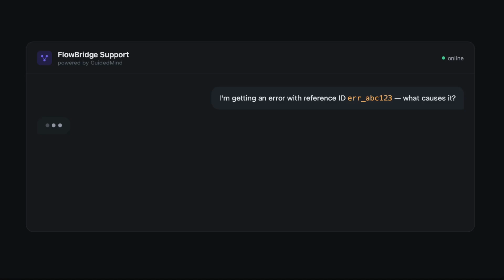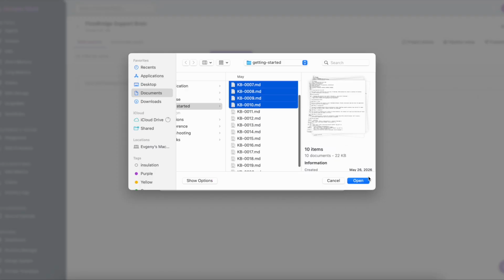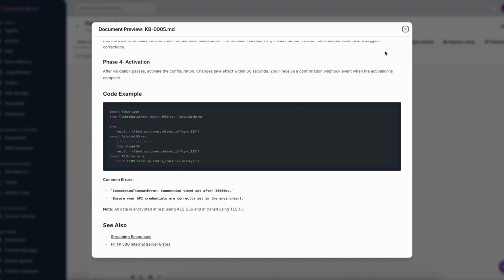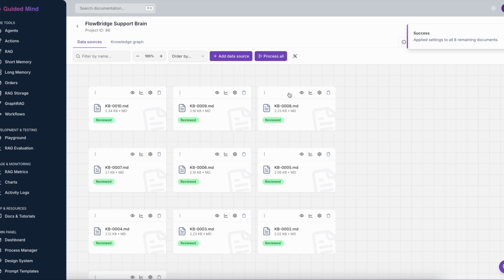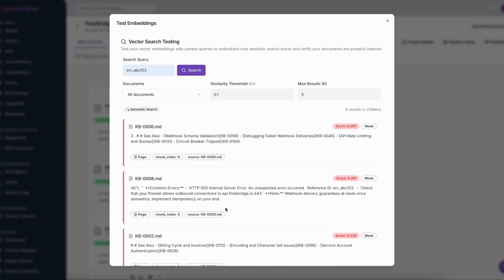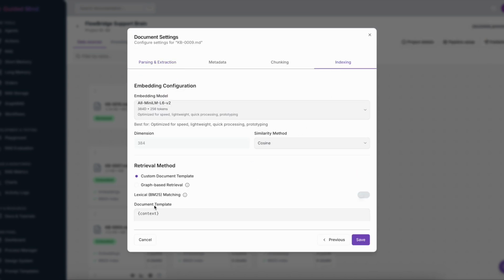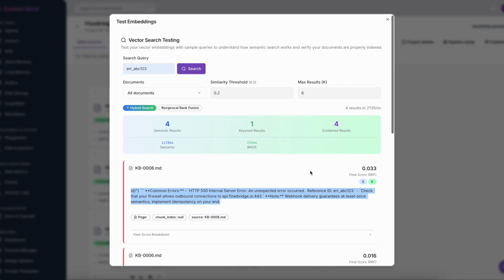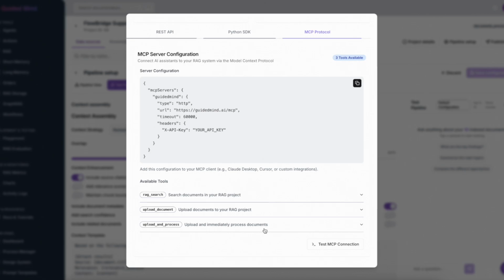Naive vs Hybrid RAG: When Your Context Layer Actually Needs BM25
Naive RAG is the default in almost every tool—pure semantic search—and for most simple AI agents, it’s genuinely enough. But when building something production-ready, there are queries where it doesn’t just rank the correct answer poorly; it misses it entirely. In this video, I’ll show you exactly where that line falls, live, along with the one setting that fixes it.

I’m using GuidedMind.ai as my context layer service to build a support knowledge base from scratch (no code). First, I’ll start with Naive RAG to demonstrate how it works: clean answers, correct citations, and even precise details pulled from near-identical docs. Then, I’ll show a scenario where Naive RAG falls short. I paste in an error ID straight from a log—err_abc123—and the document that actually contains it doesn’t even make the results. Here’s why: embeddings blend a chunk’s words into a generalized meaning, so exact strings like error codes, ticket IDs, and function names get washed out. I then switch the search method from Naive to Hybrid—which adds BM25 keyword matching alongside semantic search—and suddenly the correct document is the only result. Same documents, same build, no re-upload, no code changes.

When to use which:

Naive (semantic-only) handles natural-language questions perfectly. But the moment your users search with exact identifiers—error codes, SKUs, API routes, function names—you’ll want Hybrid. The full breakdown and live demo are in the video below.

⏱ CHAPTERS

0:00 — The problem in one screen

0:26 — Building the knowledge base (no code)

2:35 — The query that breaks it: exact IDs

3:50 — The fix: Naive → Hybrid (BM25)

4:50 — Setup Context Layer to integrate via MCP, API or SDK